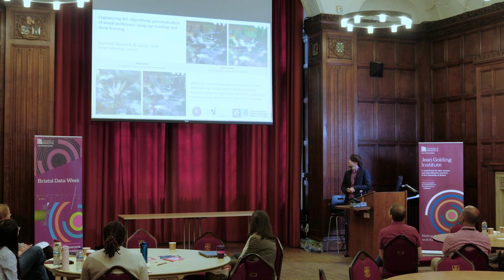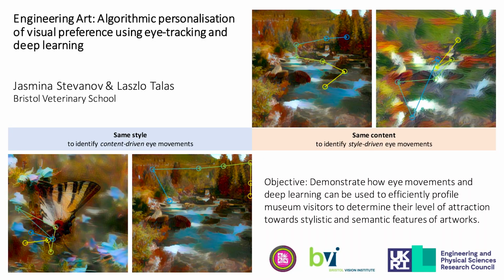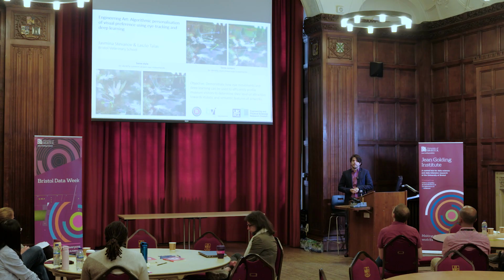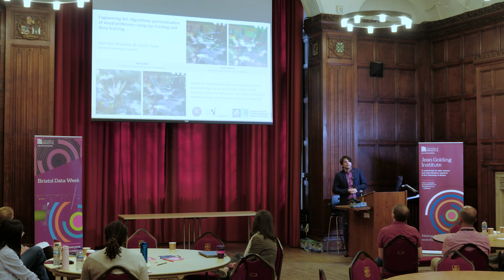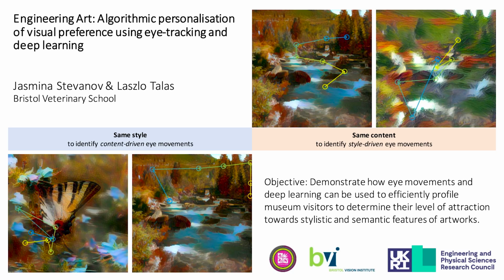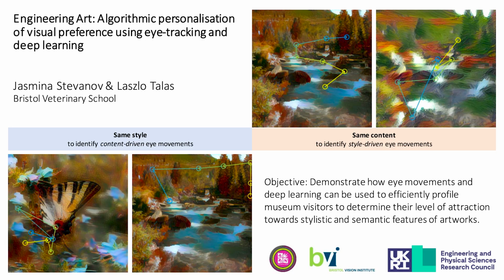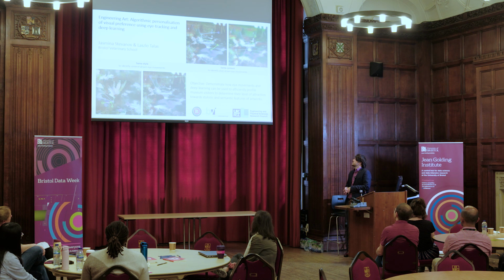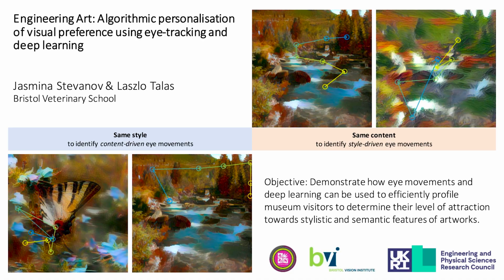Engineering Art: Algorithmic personalisation of visual preference using eye-tracking & deep learning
Full Seed Corn Project Title: Engineering Art: Algorithmic personalisation of visual preference using eye-tracking and deep learning

Speaker: Laszlo Talas

This is a JGI seed corn funded project presented at Data Week 2023.